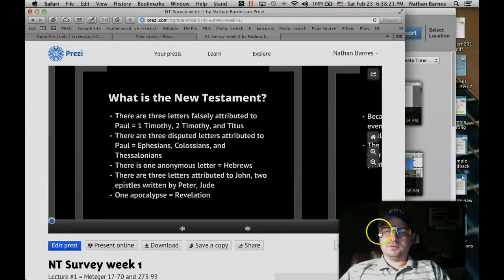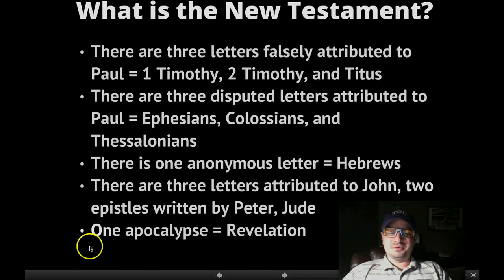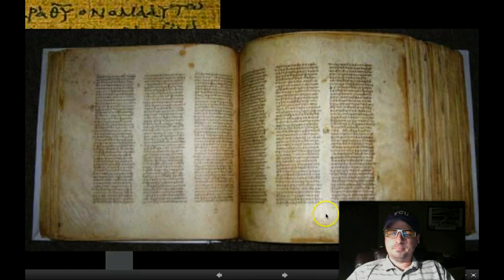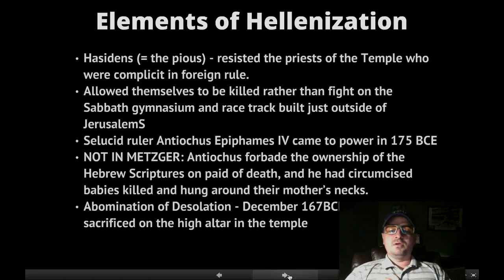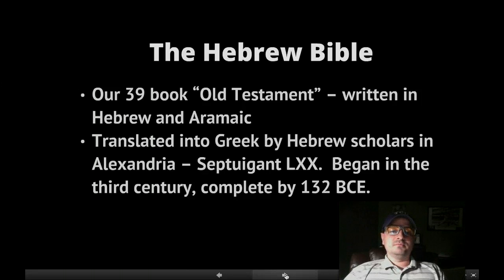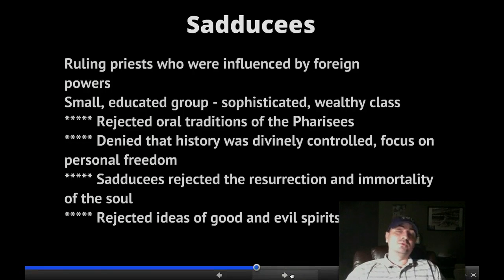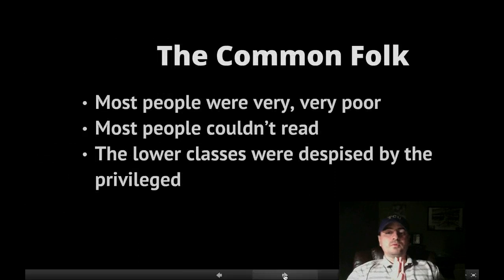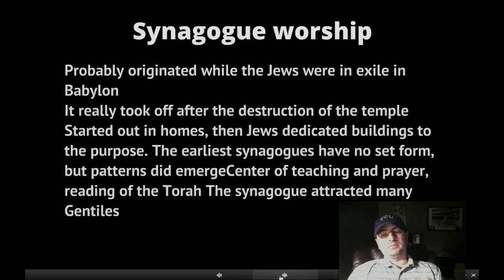RLGN1302 Lecture 1 - 2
Lecture One of Spring 2013